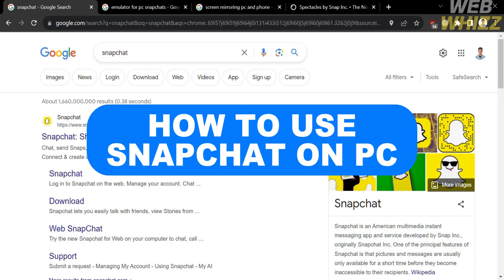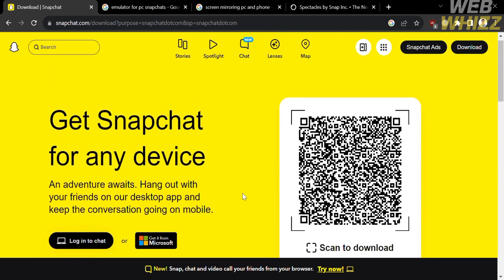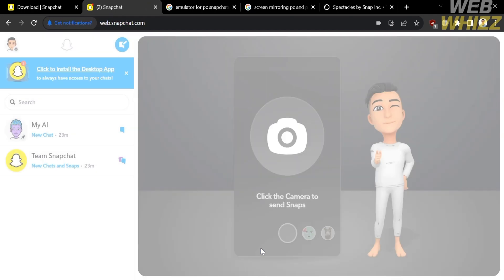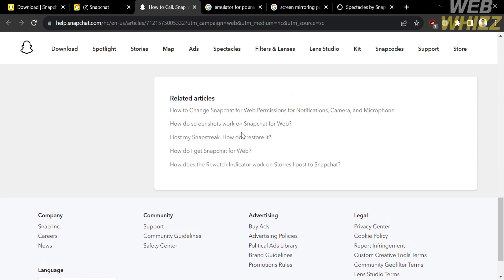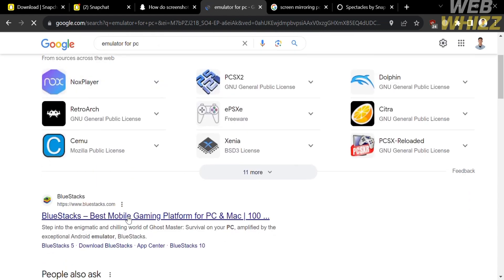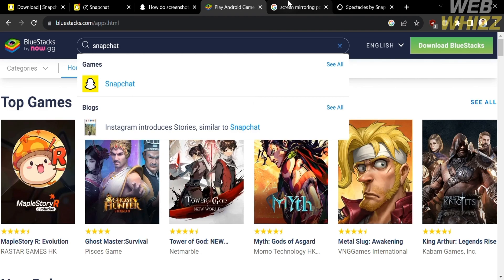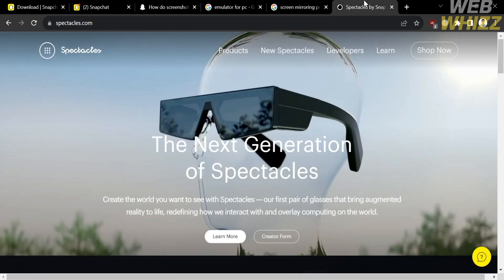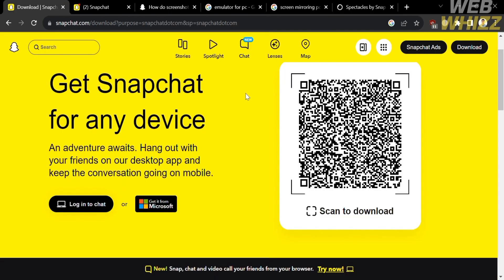How to Use Snapchat on Pc (2026) Without Emulator / Without Phone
How to Use Snapchat on PC | Use Snapchat in PC / use snapchat on pc without phone / use snapchat on pc without bluestacks / Snapchat web / on windows or mac and mac book